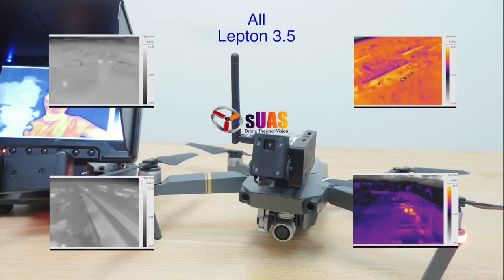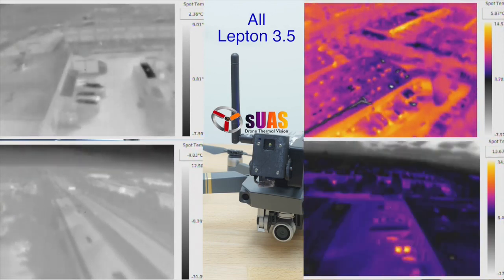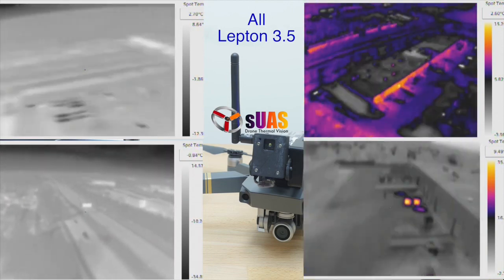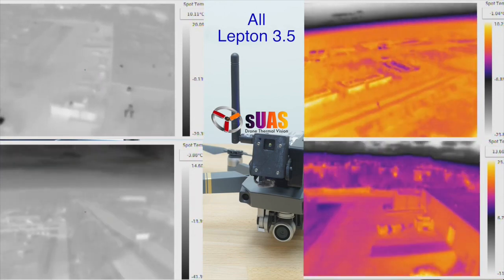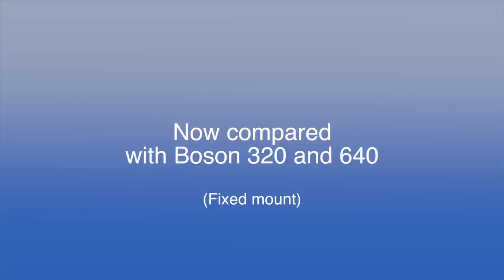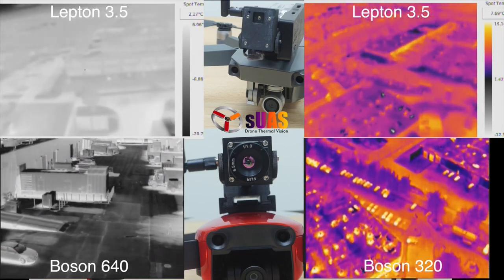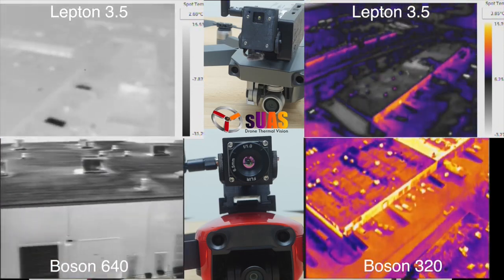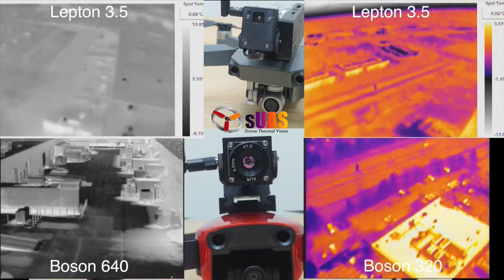Curious about Mavic 2 Enterprise DUAL? Here is Lepton 3.5 - the same thermal camera of M2E Dual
To be clear we have not flown M2E Dual but we have done extensive tests with FLIR Lepton 3.5 and here are some examples.
Mavic 2 Enterprise Dual has the same Lepton 3.5 160x120 and 9hz camera as what we showed here.
You can pre-order the M2E Dual here if you like (we are also a DJI Enterprise dealer)
In this short clip, we also show the comparisons with Boson 320 and 640.  Boson is a much better camera with 4 times to 16 times the number of pixels that Lepton 3.5 has. Also Boson is 60hz while lepton is just 9hz. Hz roughly mean frames per second: how many frames per second the camera can produce. We need at least 24hz for smooth video.